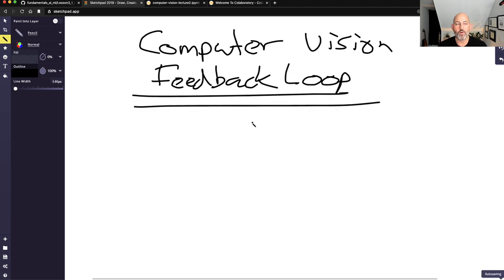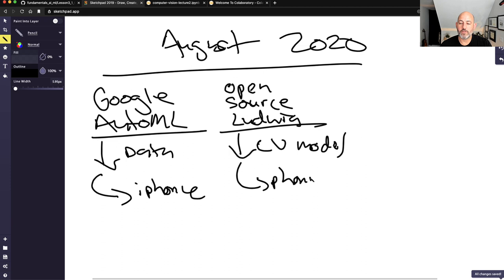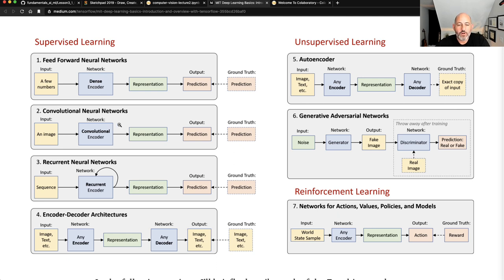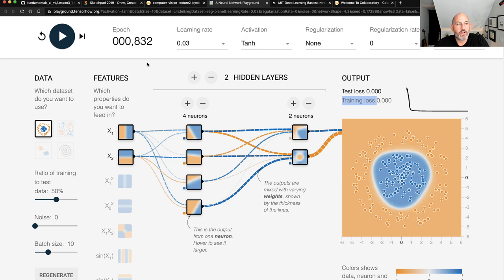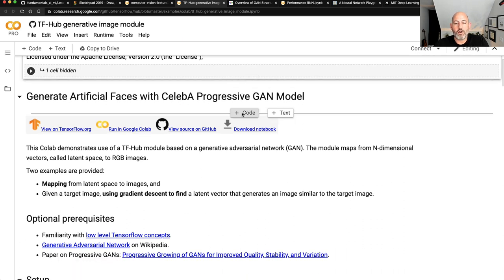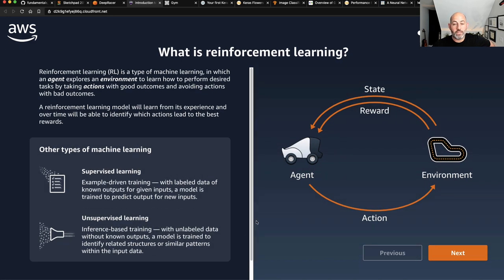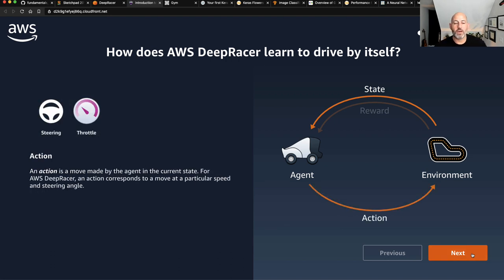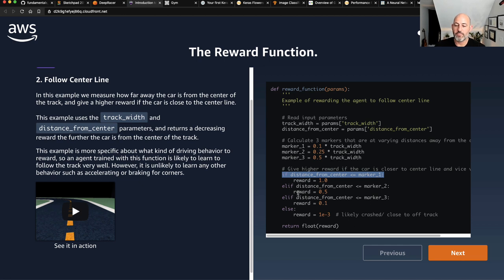1 2 emerging topics in applied computer vision